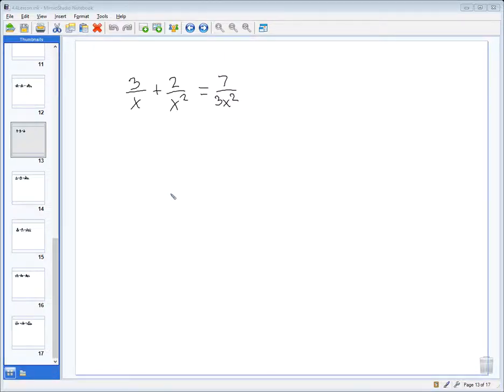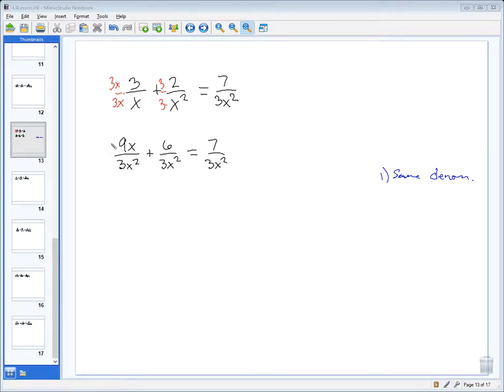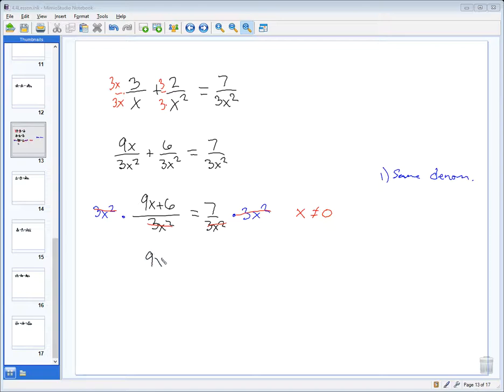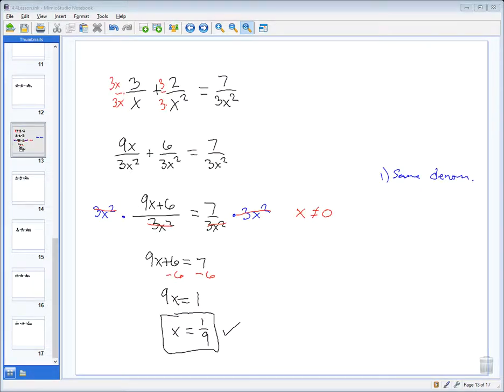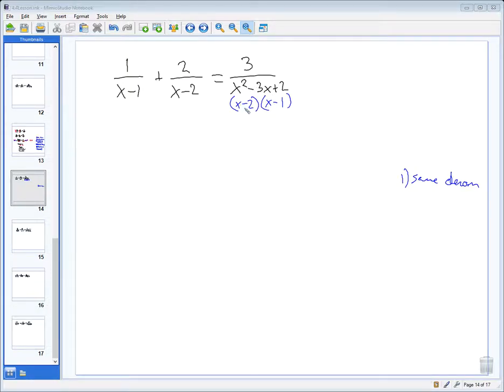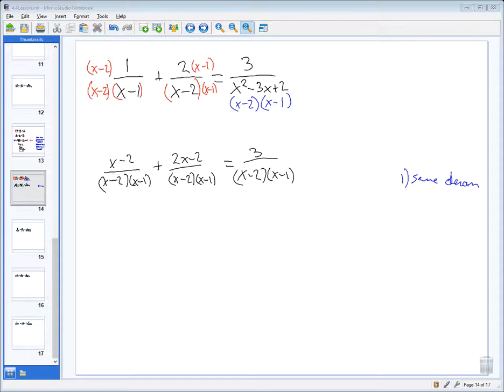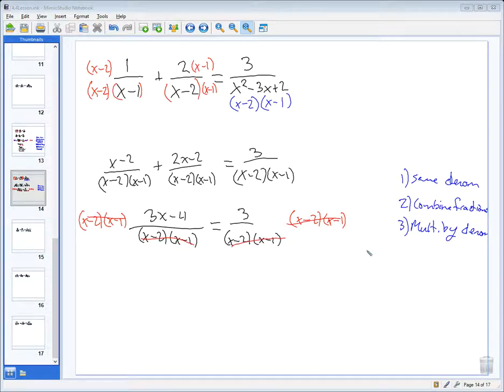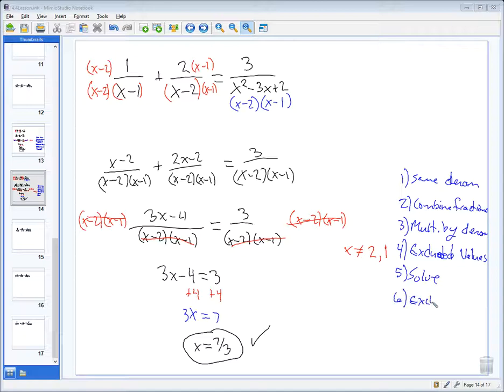M3 4 4 Ext Lesson